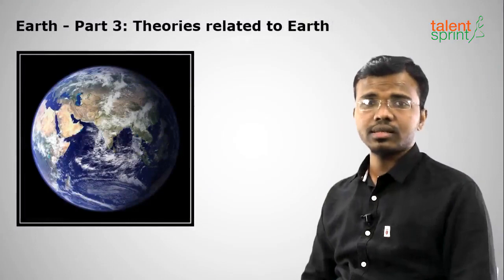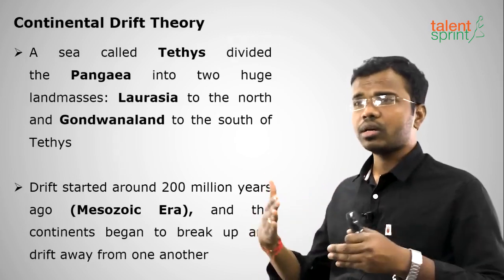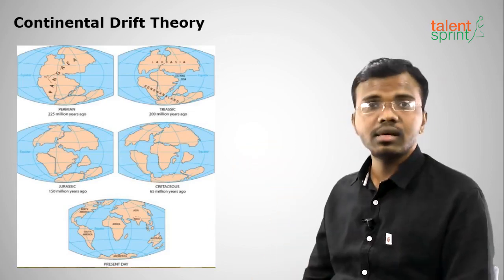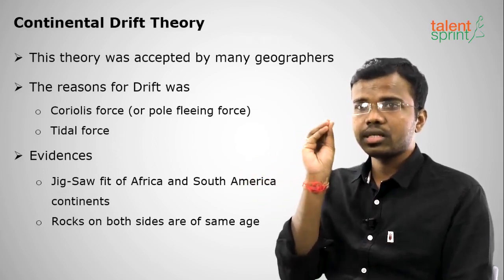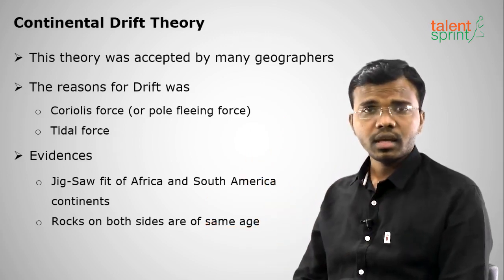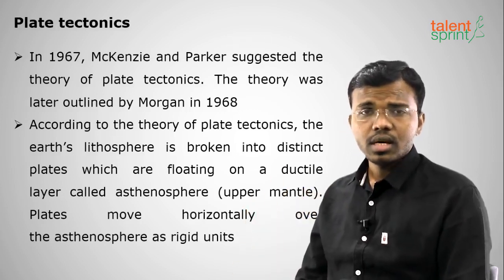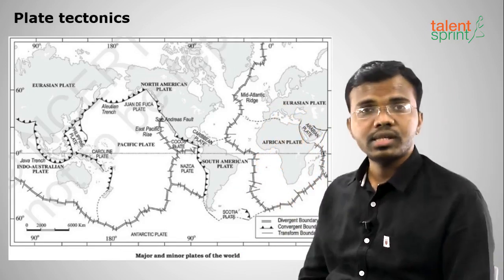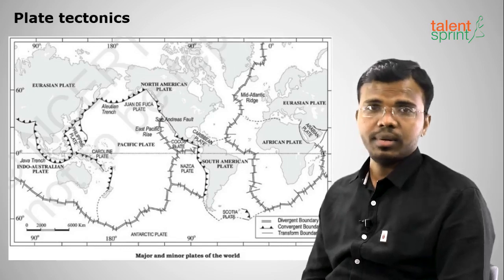Earth Related Theories | Part 3 | Geography | General Awareness | TalentSprint Aptitude Prep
This video contains several theories related to earth to give you the information on which theories earth exists. Explanation of various theories adds extra details to your knowledge on earth and its existence. To get the insights of earth's interior this video consists of a lot of interesting facts about the earth. Understanding these concepts will help you to know the geography in a detailed manner.